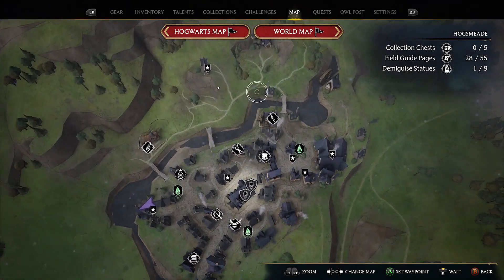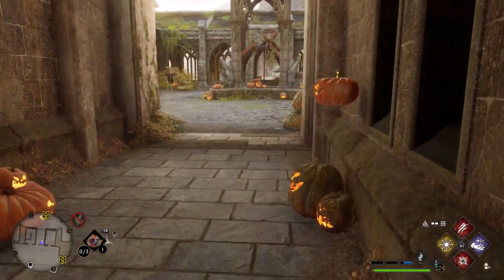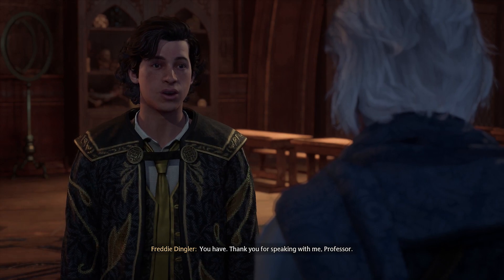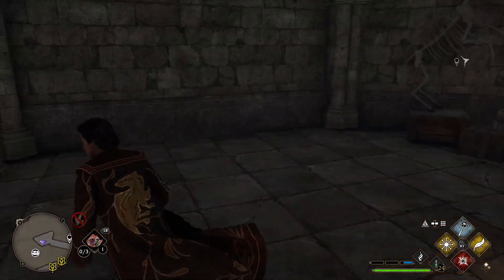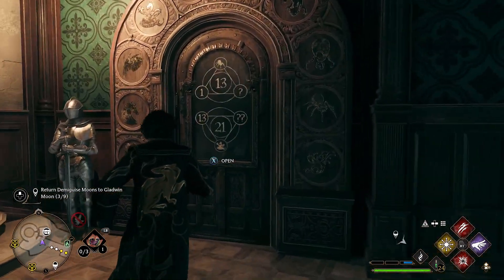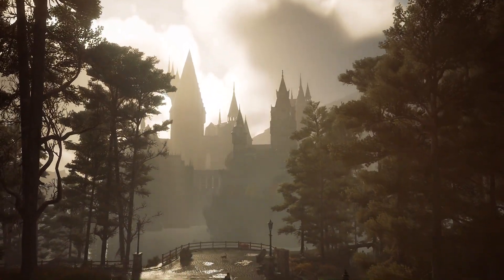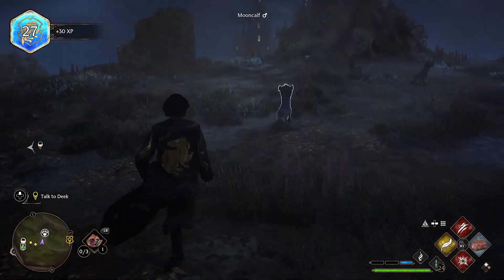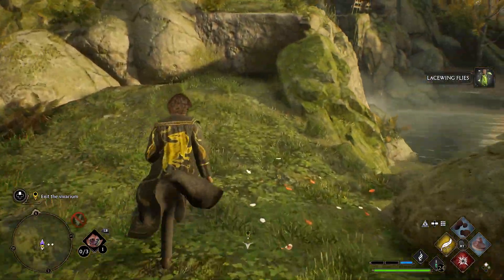Hogwarts Legacy Playthrough Part 13 - We Can Capture Beasts Now and It's Awesome!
In part 13 of our Hogwarts Legacy Playthrough we explore the castle looking for more moons and how to solve the math puzzles! I also have a main channel named Jeromepkr where I upload Madden NFL opinion and news content and any other Sports game I feel like playing!